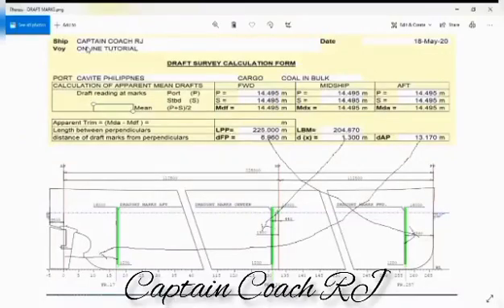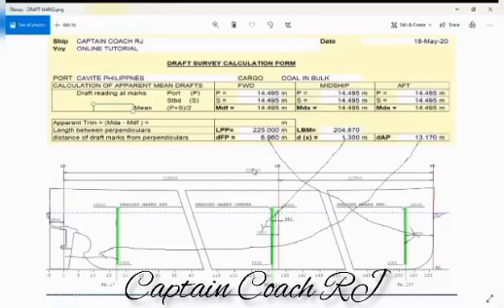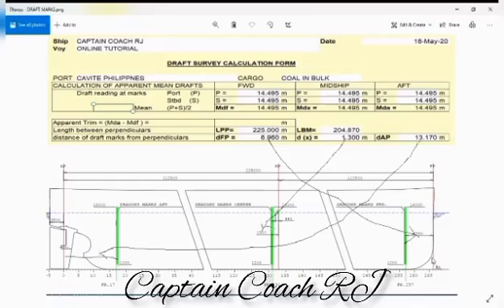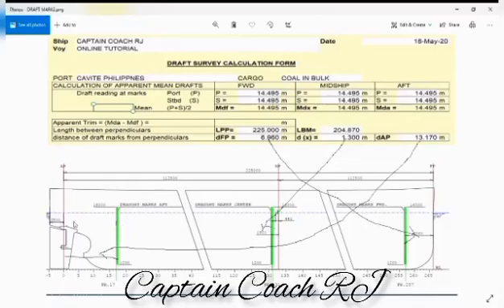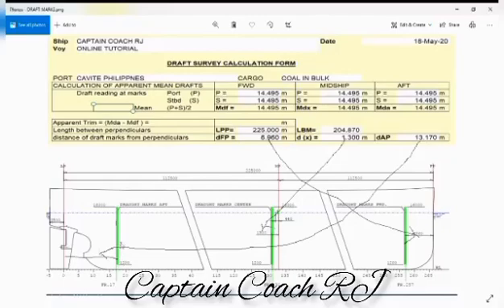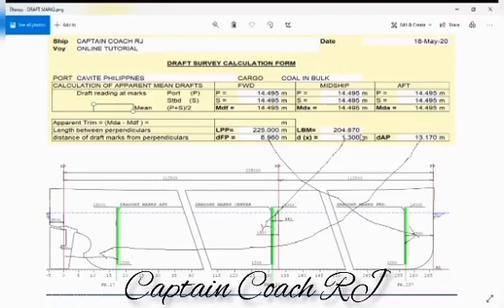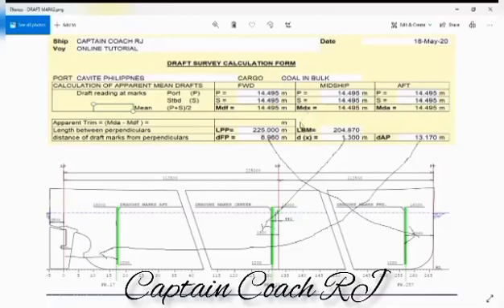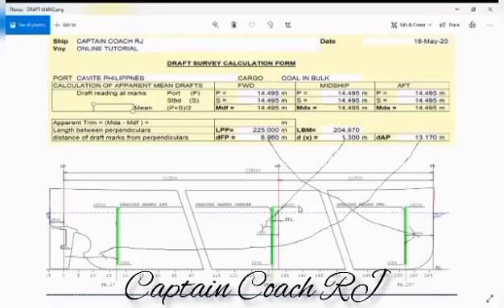The use of vessel draft marks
Cargo Officer must be familiar with the vessel draft marks details and how to use it during cargo calculations thru draft surveys.